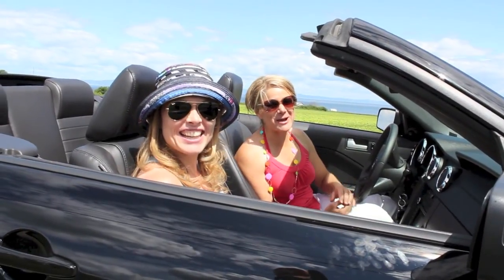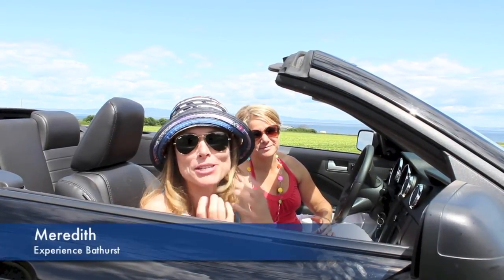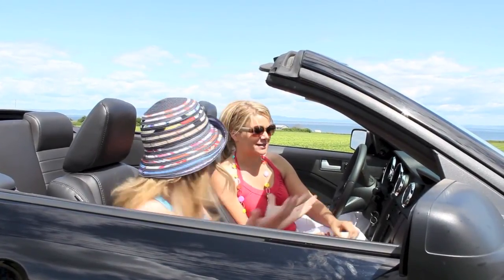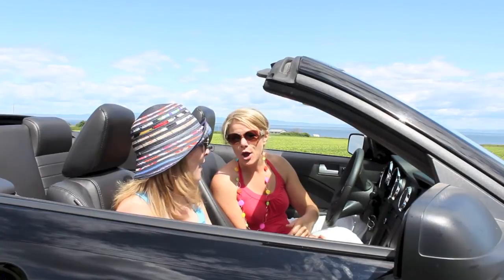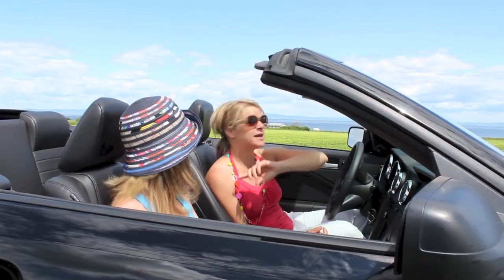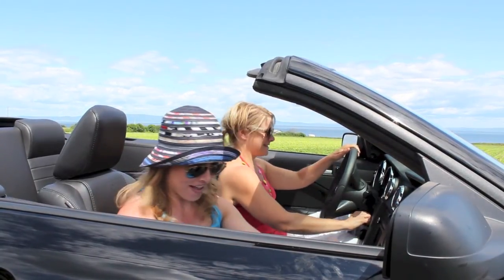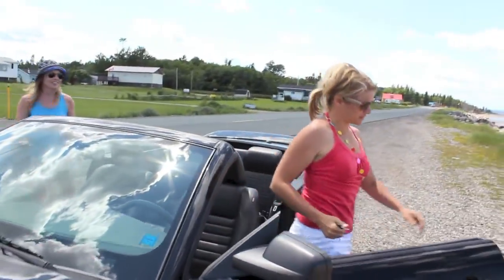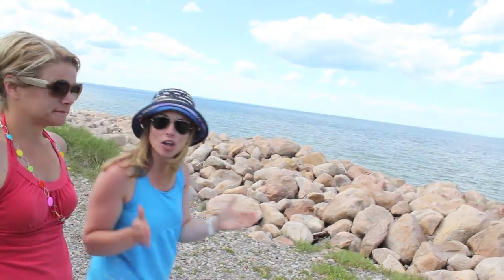Route 134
Meredith et Monique vous présentent Expérience Bathurst! Ce sont des Capsules Vidéos sur les activités et des points d'intérêts de la région Chaleur. Suivez Monique et Meredith afin de découvrir ou de connaitre d'avantages des lieux intéressants a visiter dans notre région!!!

Welcome to Experience Bathurst with Meredith and Monique!  These short video clips will take you on a bilingual tour of the Bathurst region, and introduce you to what helps make this such a great place.  Follow Meredith and Monique each week to see what adventures they have and what gems they uncover as they Experience Bathurst!